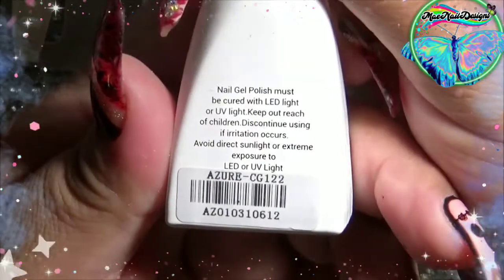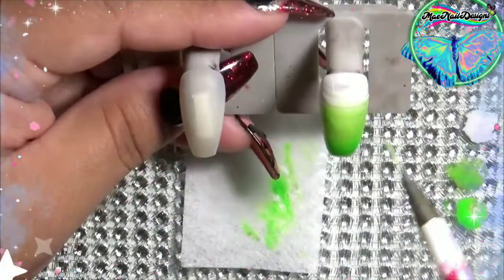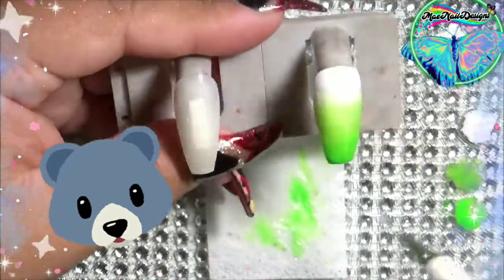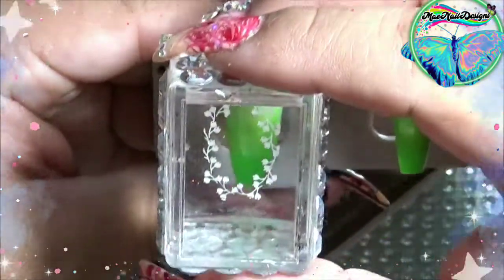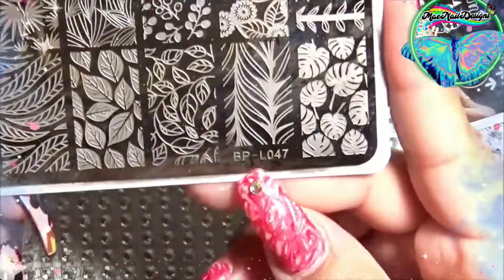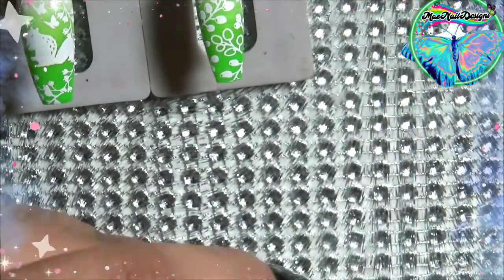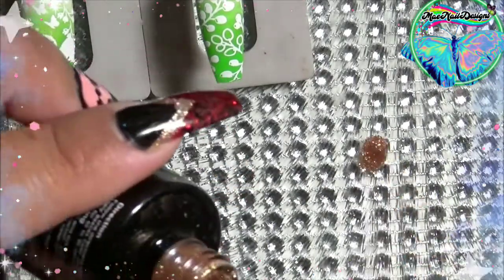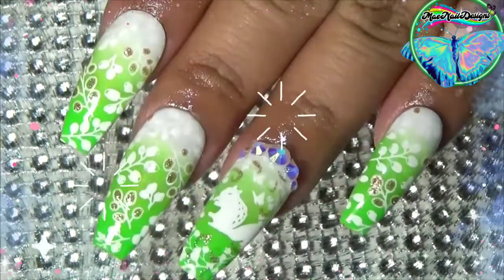🐿️SQUIRREL Nails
Today's video is a collab with the ladies of the weekly stamping group. Our theme is SQUIRREL for squirrel appreciation day! Come and see what we came up with. ✌💞 😉

💚Participants⤵💚

🌟Products / Productos🌟

POLISHES⤵
🔹Keepin It Realism by FingerPaints
🔹Azure: CG122 & CG134
🔹Beetles Gel Polish: no.454
🔹High Gloss Tackless Sealer UV/LED

ETC⤵
🔹Spring Garden L002 Stamping Plate

🎵Intro: Pixels
🎵Outro: Mystic
🎵Middle: Circuit
💻Windows Movie Maker
📱InShot